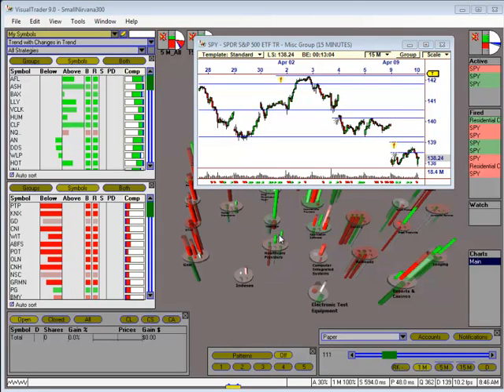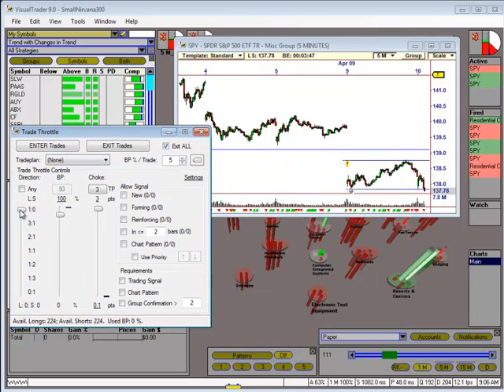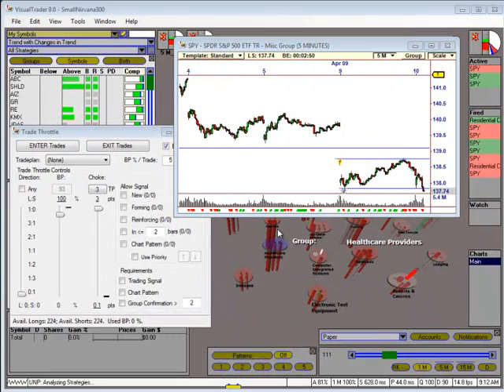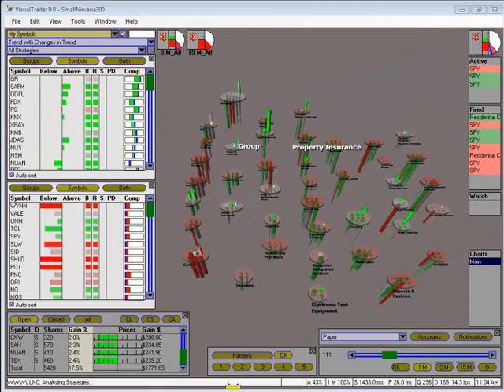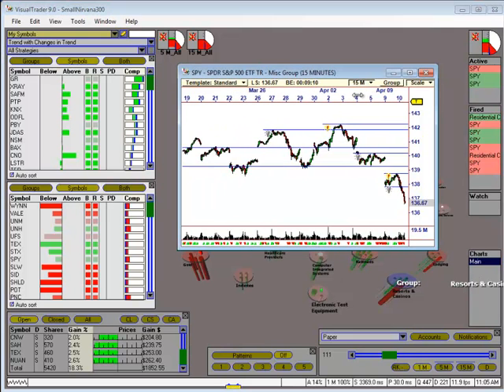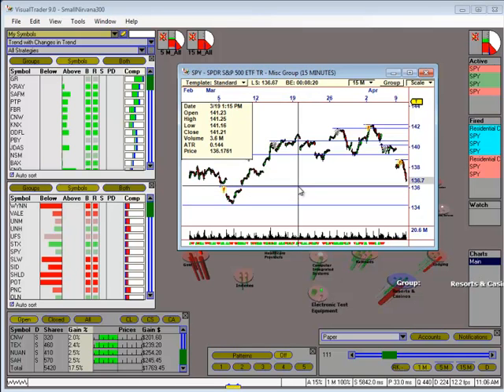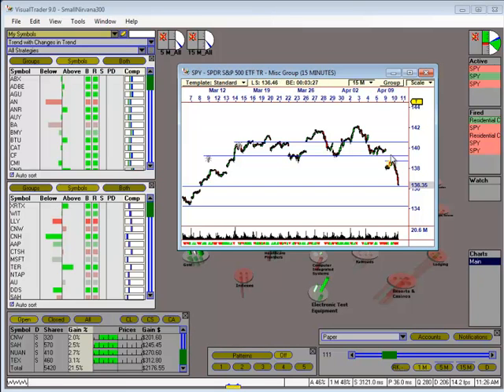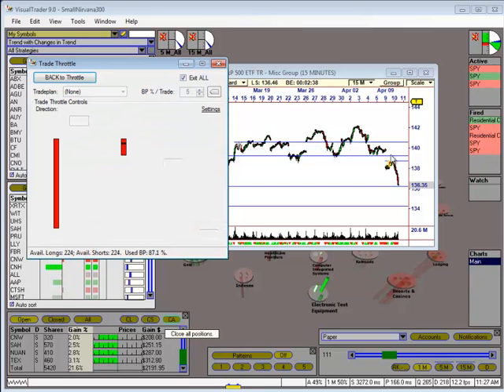VisualTrader 4-10-2012 Real Time